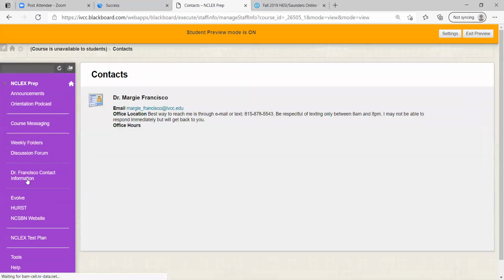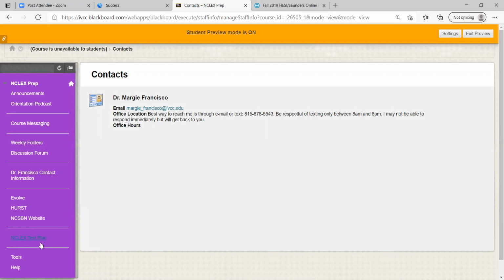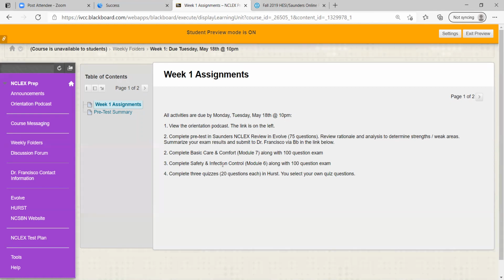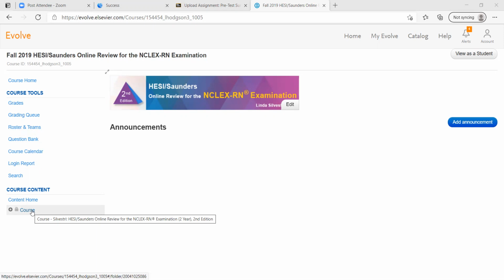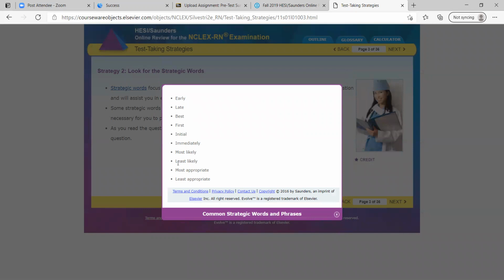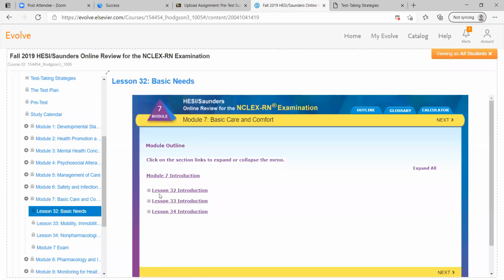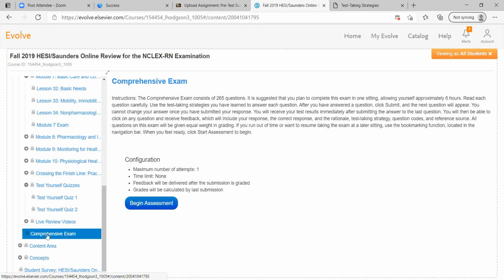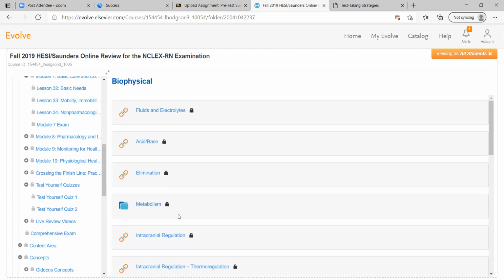NCLEX Prep Orientation 2021